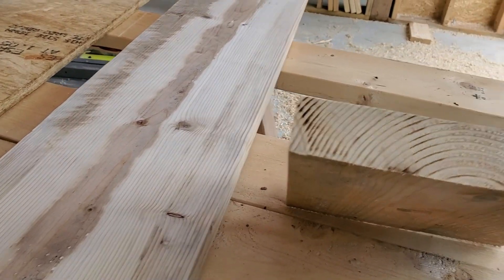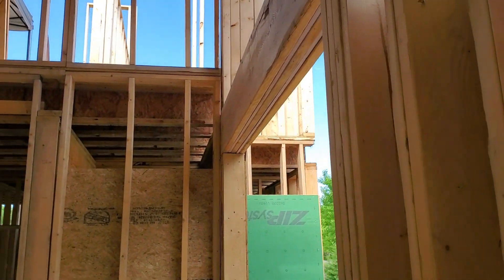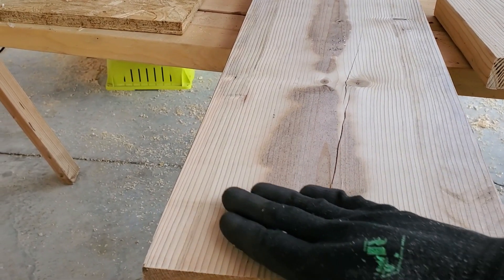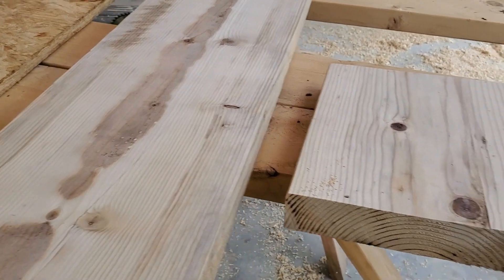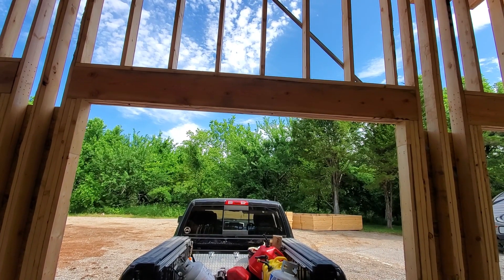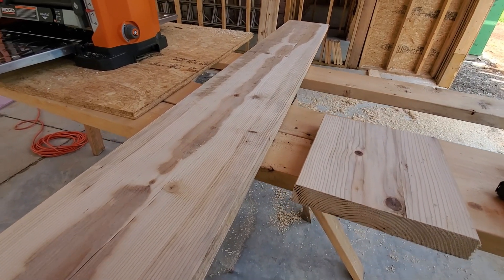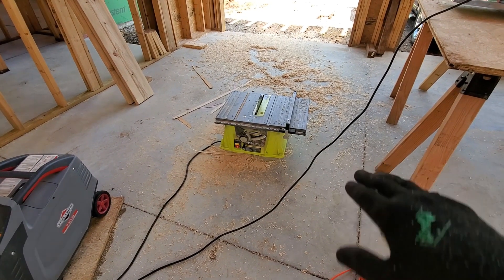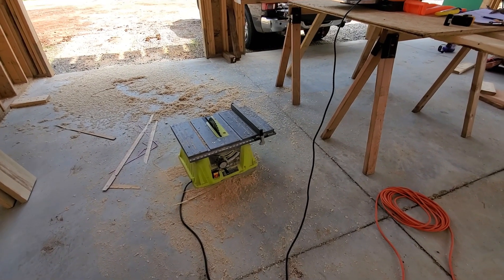How to Build an Insulated Header in our Off-Grid Homestead Build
I'm trying to make the Off-Grid Home as energy efficient as possible.  Partly because we want a comfortable home but also because the less energy we need to heat and cool the house, the less solar power we'll use.  This is important when we get several cloudy days in a row or at night when we're pulling power from the batteries and have a limited amount.

I've learned that running the header boards through a plainer will save you a lot of headaches down the road.  Often times the wood you are using is warped and by the time you put two or three together that warping could make your headers off a quarter inch or more.  Using a plainer makes them flat when putting them together and hopefully they'll stay that way and not warp again later once installed.  This is why I put A LOT of nails when putting them together.

Wood has around an R-1 insulation value.  This isn't much compared to the insulated wall with an R value of at least 13 or greater.  This means that your headers will always be a hole in you insulation envelope.  To combat this, I put some rigid insulation between the wood.  In this case, I'm using 1/2" rigid foam with an R-3.5 value.  So I have 4.5" if wood equaling R-4.5 plus two sheets of the foam equaling R-7 for a total of R-11.5 and we'll add R-.5 for the sheathing for a total R-12 header.  I'm also planning to put 1" of rigid foam on the outside of the sheathing which is another R-6.5 giving me a total value of around R-18.5.

Another way to get a nice straight header is to trim the top and bottom down.  I'm using a table saw to accomplish this, which is tough since my header is a bit large.  Doing this ensures that my framing above and below the header will be level and straight which makes everything easier.

June 2020